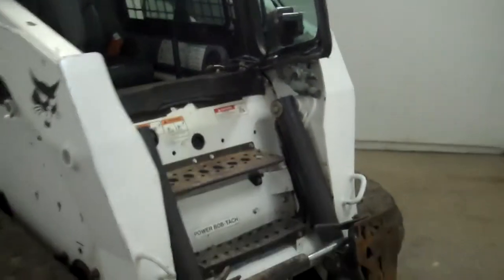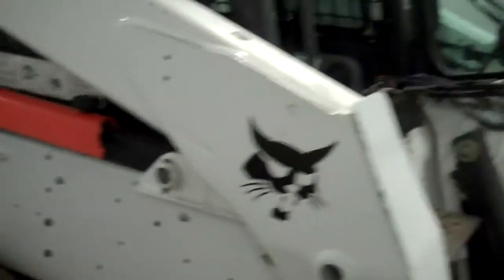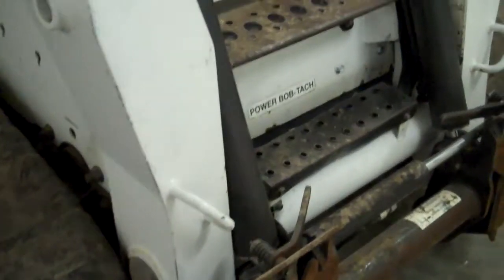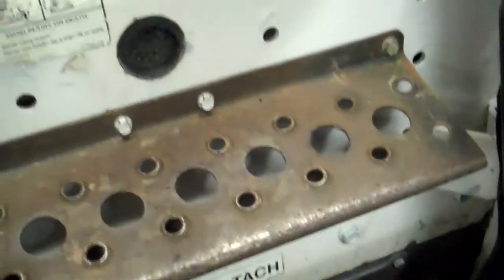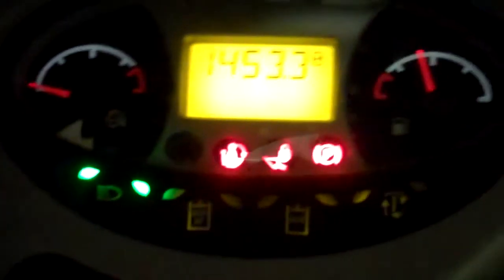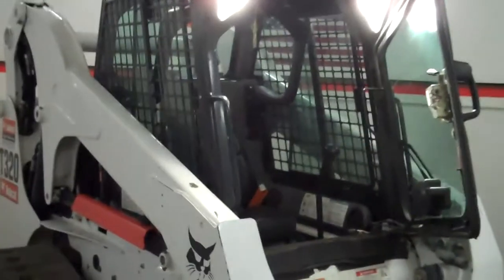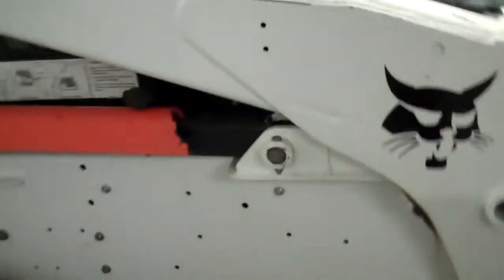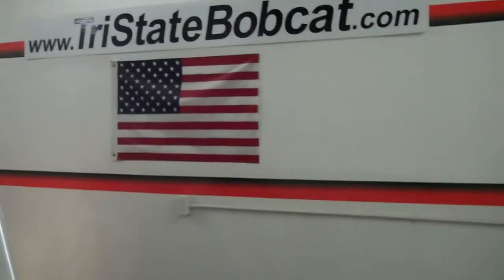SOLD! MN 2009 Bobcat T320 track loader high flow suspension SEE JEFF Tri-State